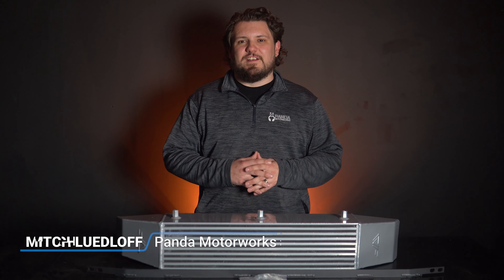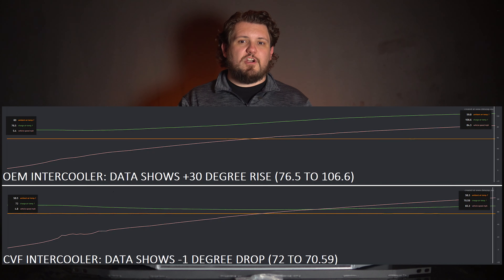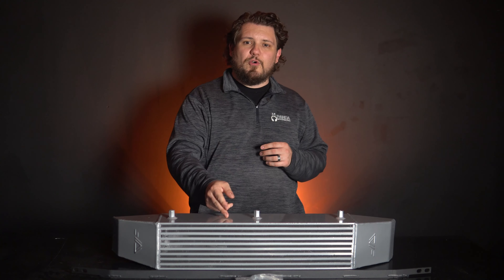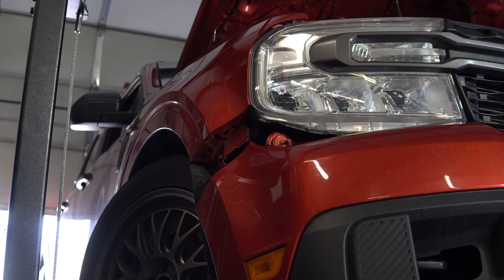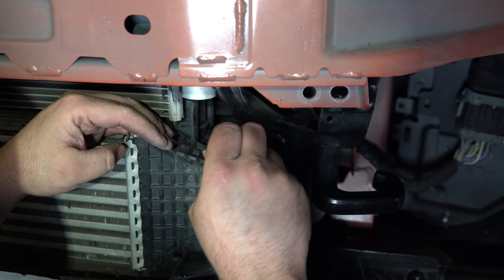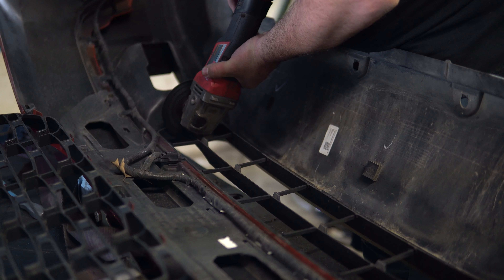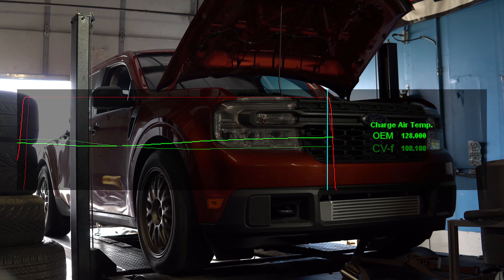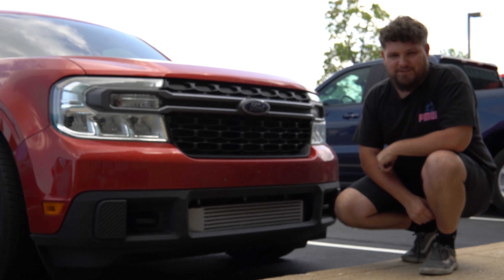The BEST Performance Mod for the EcoBoost Ford Maverick + BIG POWER Gains!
In today's video we install one of the most important upgrades you can do for an EcoBoost Ford Maverick, the Front Mount Intercooler! More specifically, we are installing the CVF Intercooler on our FX4 equipped 2.0 EcoBoost Maverick. In this install overview, we also show you why it is the most important upgrade when we get the Maverick on the dyno for a tune update.

-Panda Motorworks